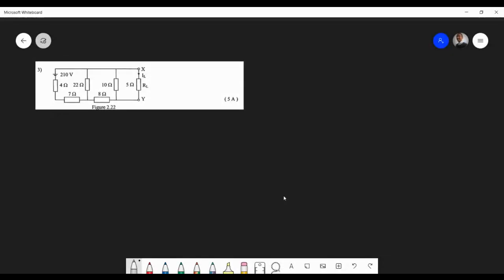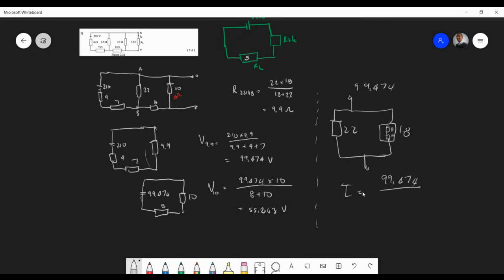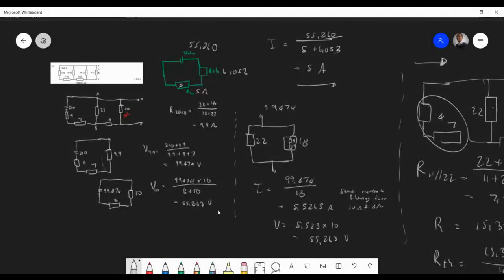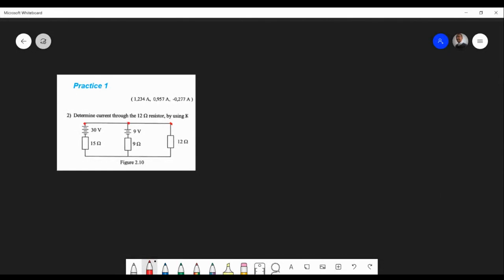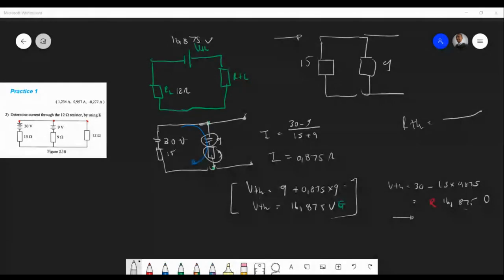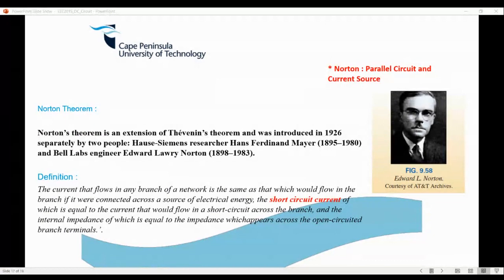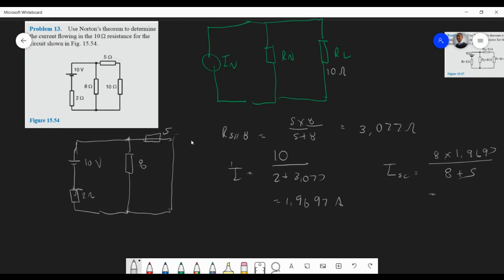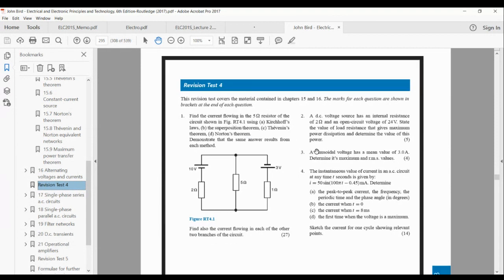DC Circuit Analysis and Theorems Lecture 2 (2021)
My online lectures of  Electrotechnology II (ELC201S) in 2021 and 2022 . The textbook for the subject is Electrotechnology for Technicians, Second Edition, 2011 and John Bird .2017 .Electrical Circuit Theory and Technology 6th Edition